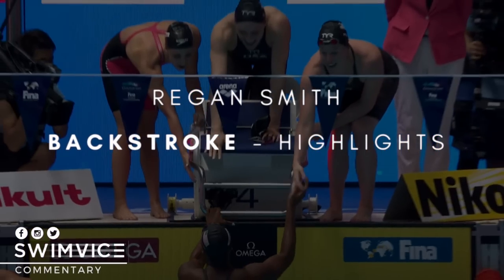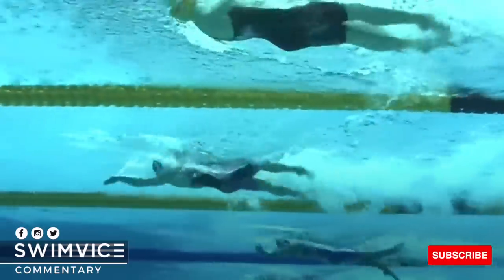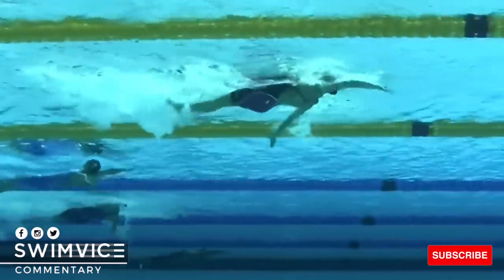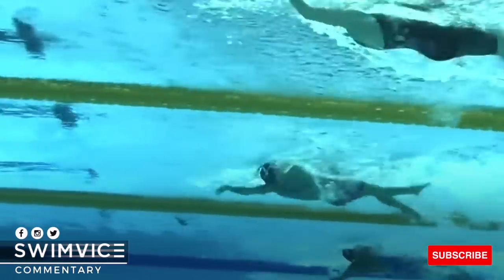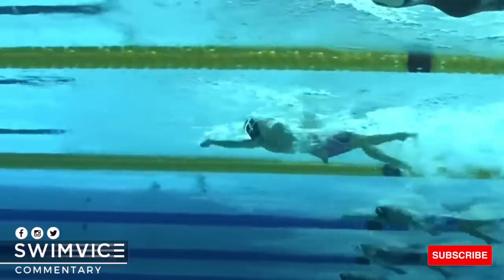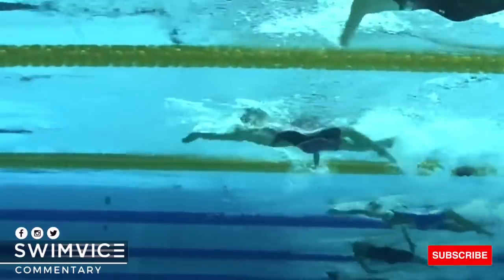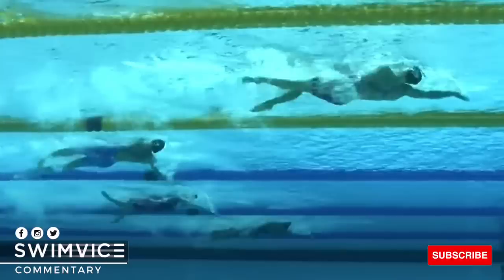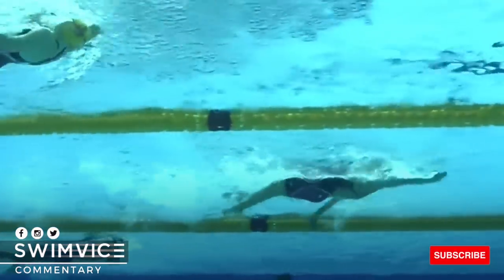Regan Smith's Backstroke Highlights! | Swim Technique | Pro Series | Swimming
📲 Improve your swim technique today! Go to 👉🏼

Enjoy your practice swimmers!

Always seek a medical professional before engaging in any new skill or physical activity. This content should not be used to self diagnose or treat any issue you may have.

The information on this platform is provided in good faith, we make no representation or warranty of any kind, expressed or implied, regarding the accuracy, validity, reliability, availability, or completeness of any information on this platform. Under no circumstance shall we have any liability to you for any loss or damage of any kind incurred as a result of the use of this content or reliance of any information provided from this platform.

KEEP SAFETY A PRIORITY:

Stop exercising and consult your physician if you feel dizzy, faint, light-headed or if you experience any discomfort. Only you can monitor your condition during your workout and modify the exercise if needed. This plan involves a series of complex movements so be sure to warm up properly and use a safe area to exercise. You are responsible for exercising within your limits and seeking attention and advice as appropriate. Avoid forcing or straining any movement.